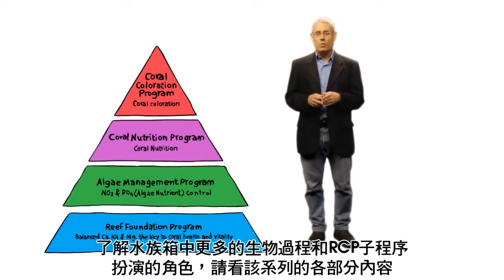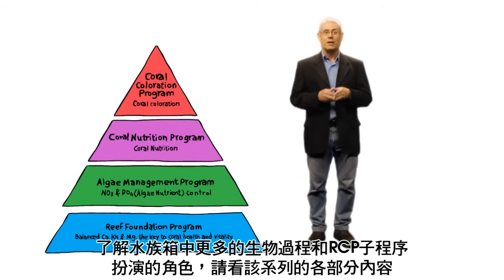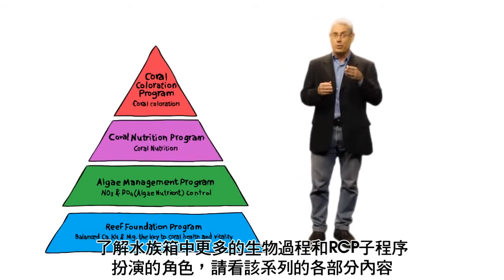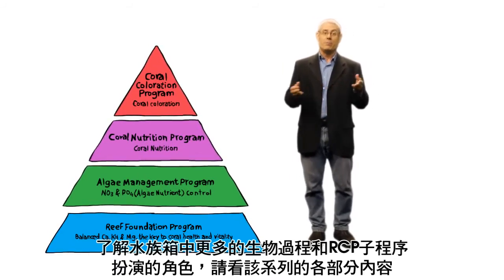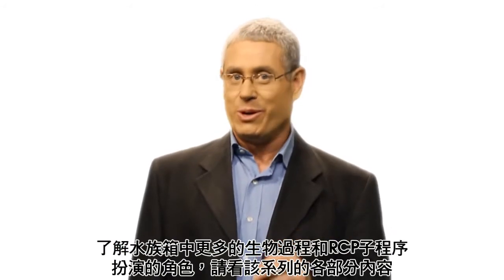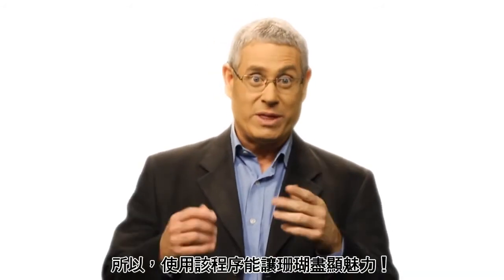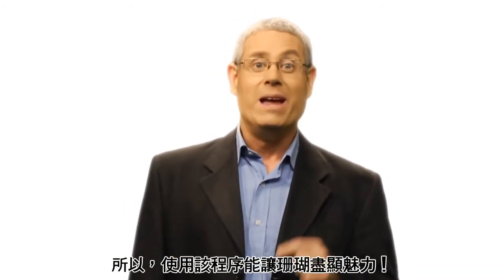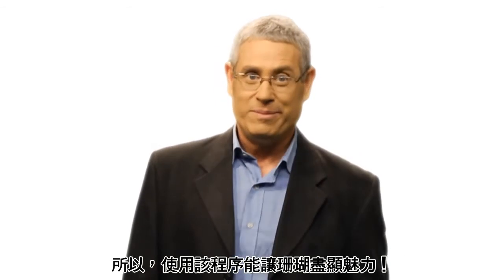紅海 Red Sea 海水缸護理程序（3）－ 藻類控制系統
能有效控制並降低硝酸鹽和磷酸鹽，防止有害藻類生長的同時促進珊瑚發色。

微生物消耗營養鹽（硝酸鹽與磷酸鹽）通常發生在水族箱的缺氧區域（生物活動區、多孔過濾物和底沙）。添加碳源和礦物輔助因子可以更輕鬆、可靠地提高對藻類養分的控制，從而安全有效地控制有害藻類生長和共生蟲黃藻的數量。